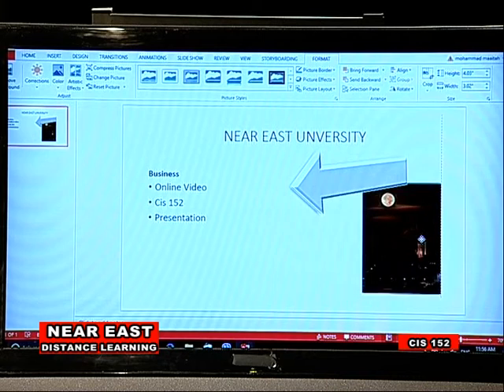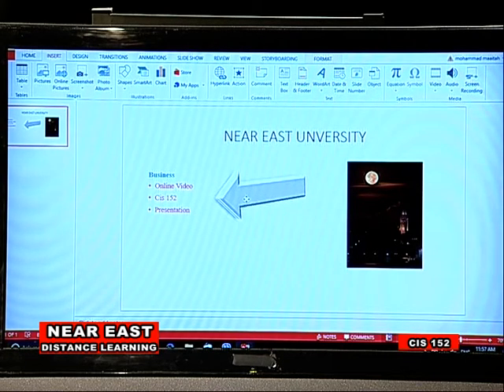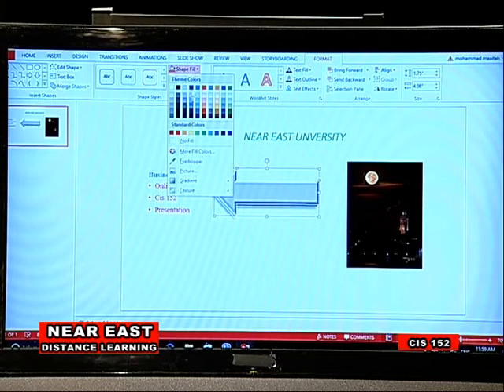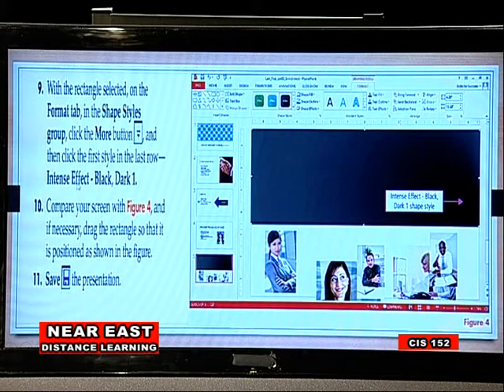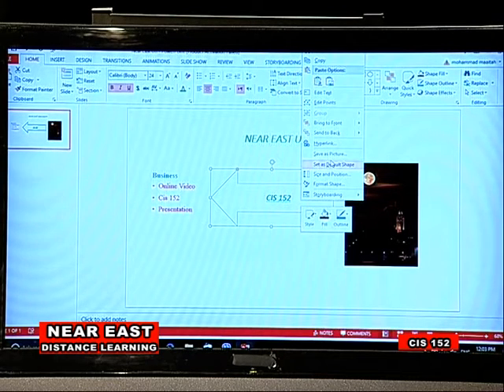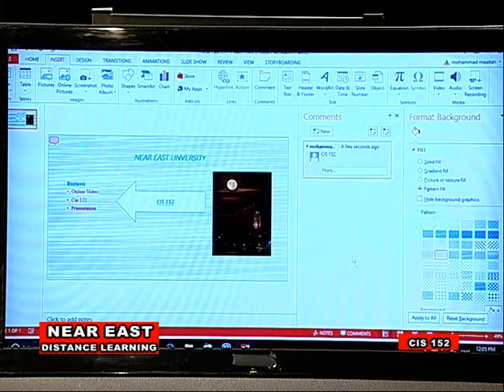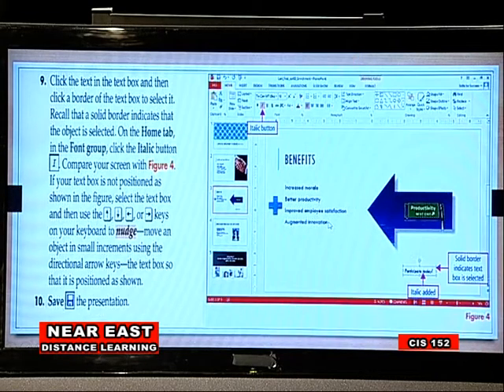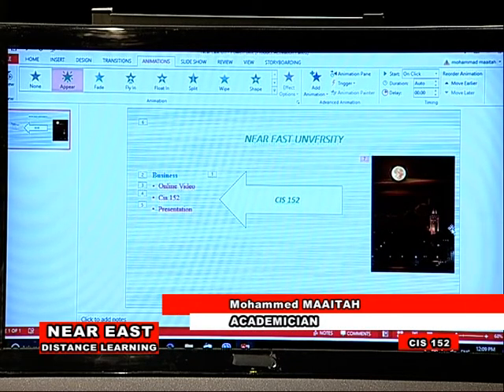CIS 152 2